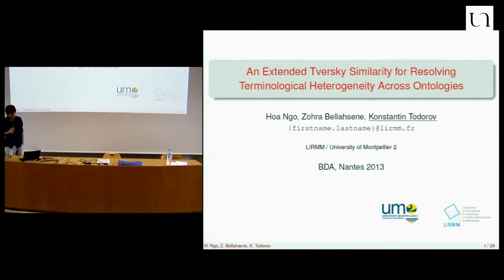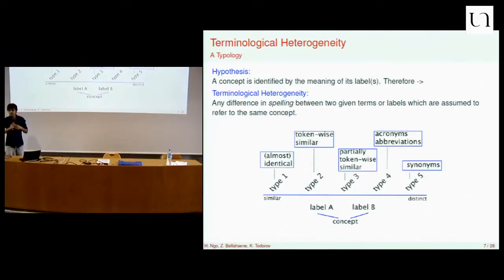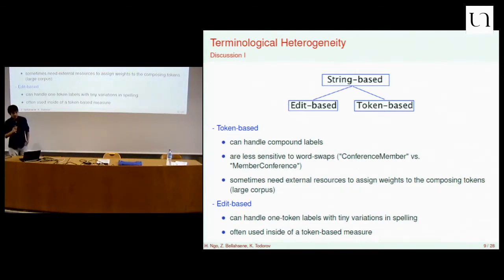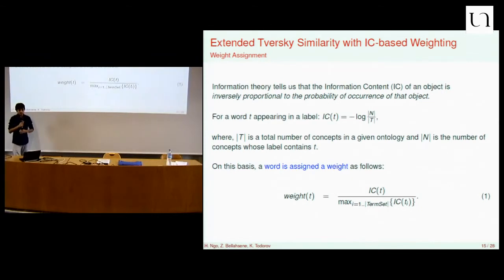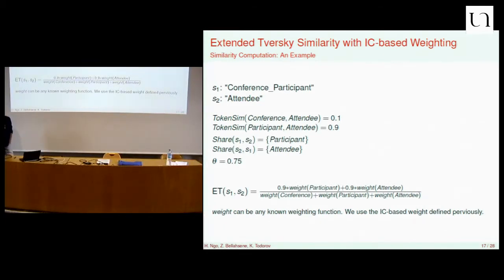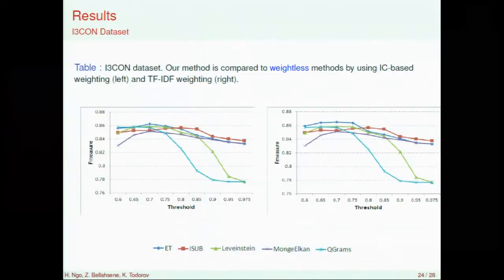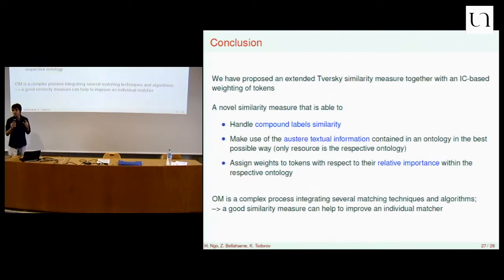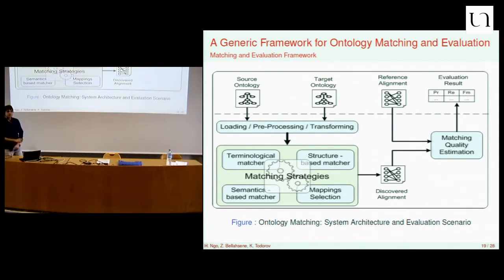Session 8 - Matching - BDA2013 - Univ.Nantes/LINA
Resolving Terminological Heterogeneity Across Ontologies by Using Information Content Duyhoa Ngo, Zohra Bellahsene and Konstantin Todorov